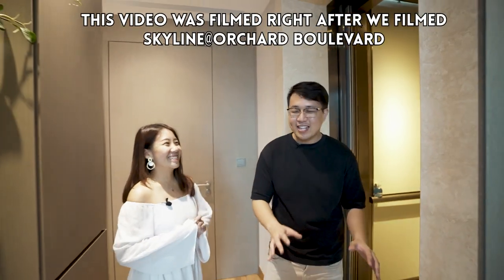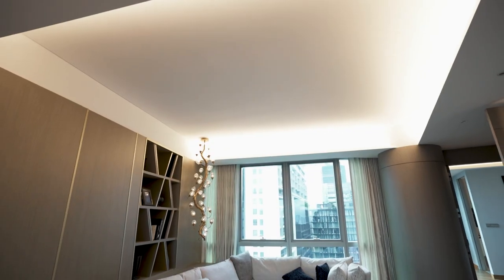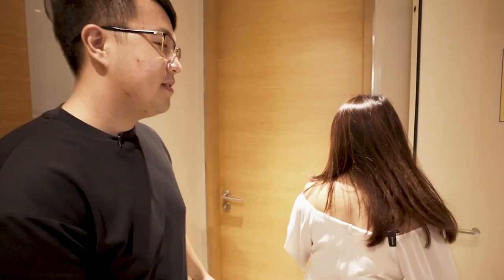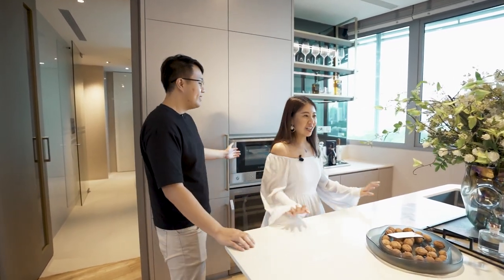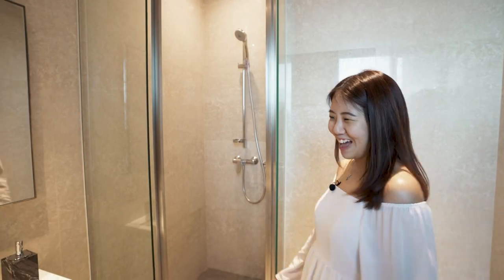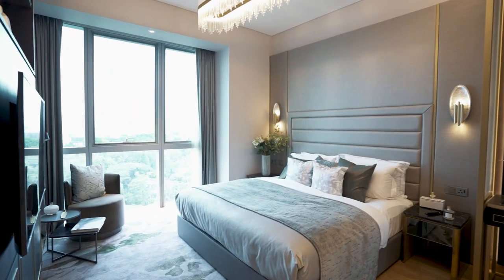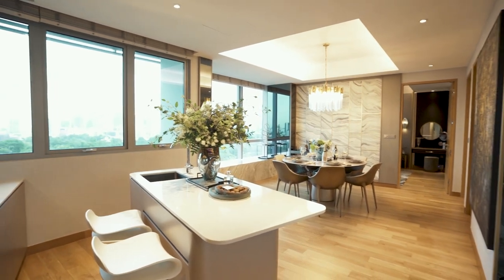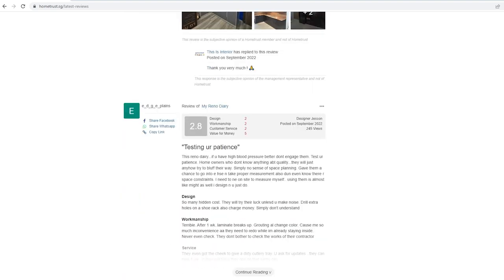Inside A $7.5 Million 3 Bedroom Freehold Luxury Condo In Orchard Singapore | Home Tour Video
Hometrust is Singapore's leading interior design platform which provides homeowners with updated unbiased reviews of interior designers and renovators in Singapore by your everyday Singaporeans. So if you're looking to renovate your home,

In this video I'll be showing An and you guys a $7.5m luxury apartment located in Orchard. Alba is a freehold condominium located in Carinhill Rise, developed by Far East Organisation and completed in 2015. It has a single 18 storey tower housing only 50 exclusive units.

0:00 B-roll sequence
0:16 Intro
0:33 Sponsor - Hometrust
0:53 Private Lift Foyer
1:06 Living Room
2:06 View
2:50 Price
4:05 Bomb Shelter + Yard
4:48 Kitchen
5:39 Dry Kitchen
6:25 Dining Room
7:10 Junior Master
8:04 Common Room
9:40 Master Room
11:27 Final Thoughts